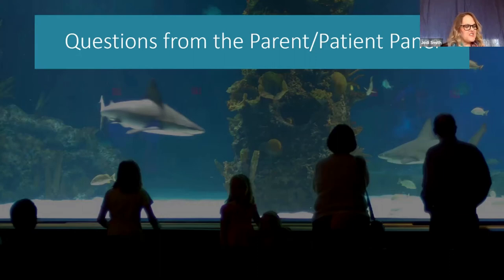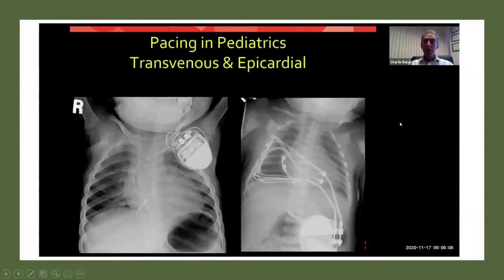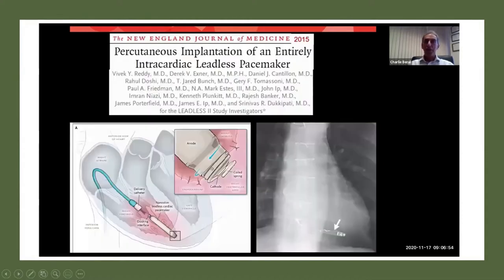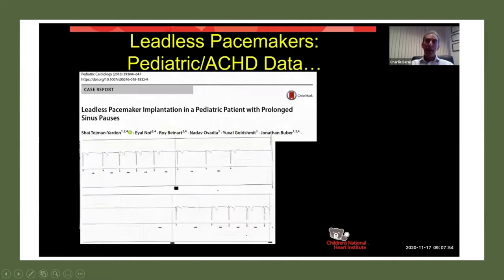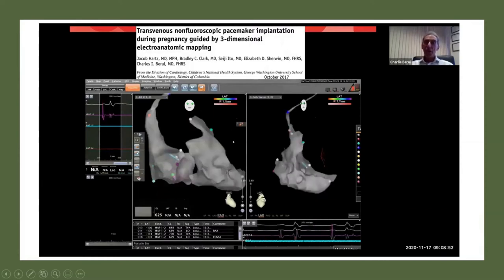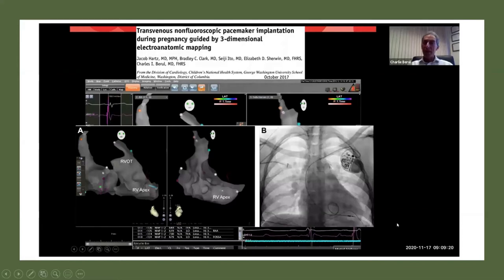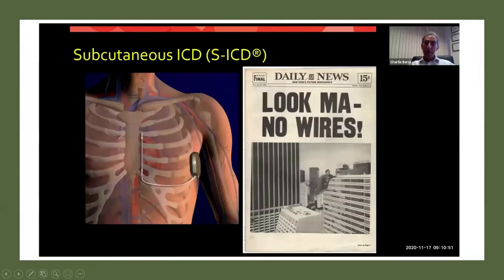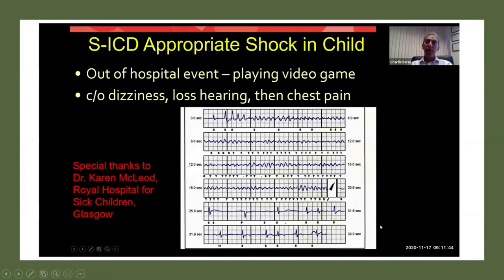Pacemaker ICD Therapy for Children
In this episode of CHD Innovations Shark Tank, Charles Berul, MD of Children’s National Hospital speaks about innovations in pacemaker and ICD therapy for children, including small babies.